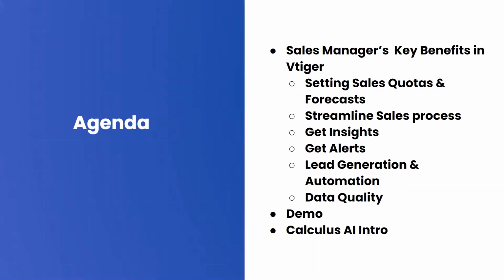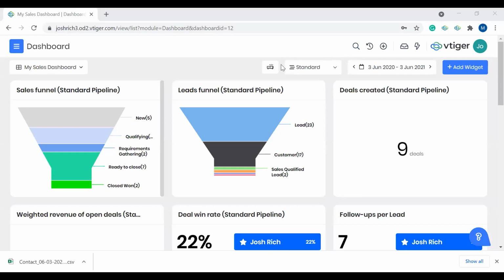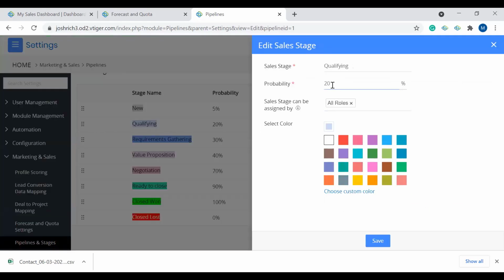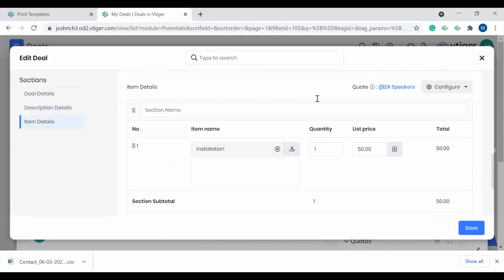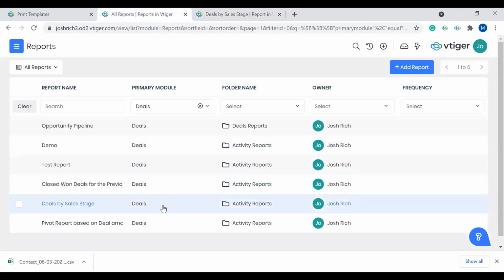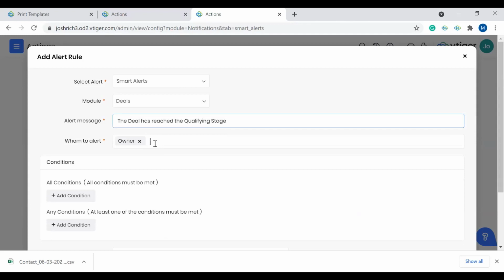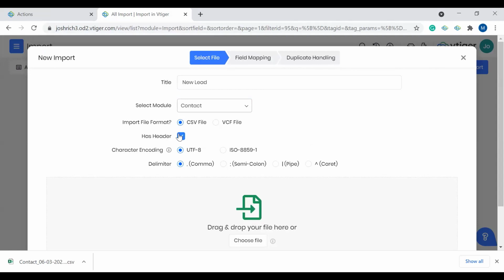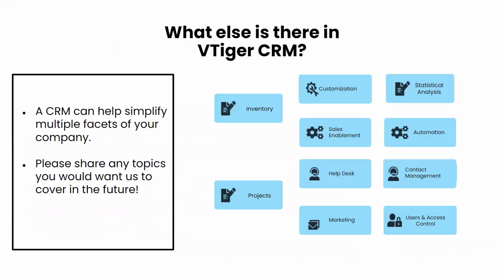Webinar | Vtiger CRM Tour for a Sales Manager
In this webinar, we will walk you through the Sales Manager's key benefits in Vtiger CRM.
- Setting Sales Quotas & Forecasts
- Streamline Sales process
- Get Insights
- Get Alerts
- Lead Generation & Automation
- Data Quality
- Calculus AI intro